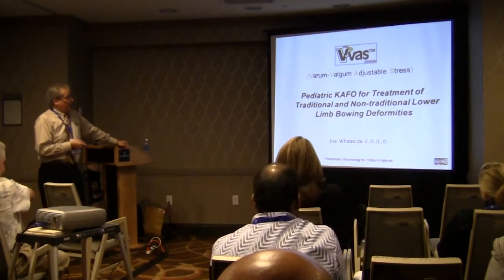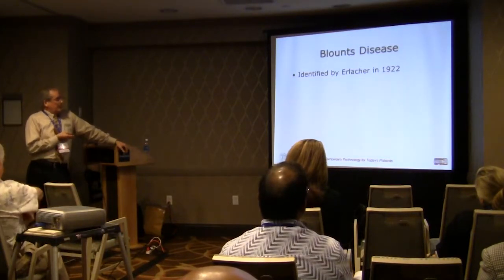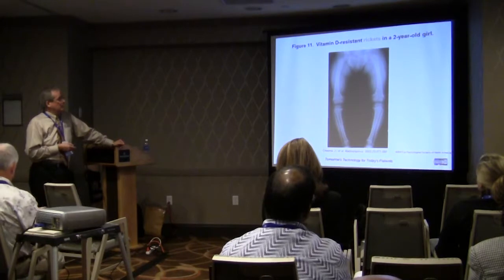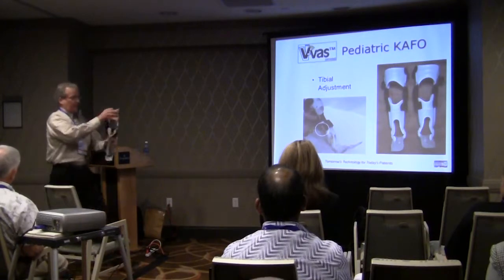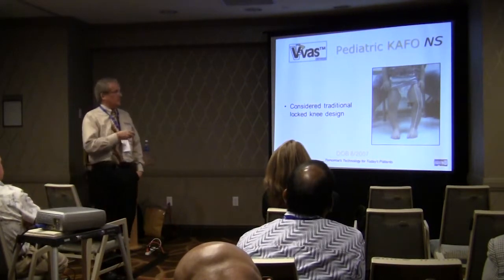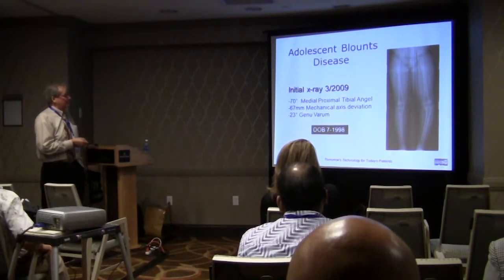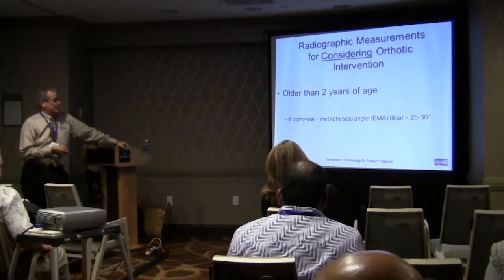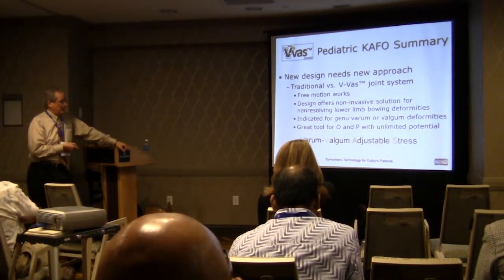Pediatric KAFO Presentation